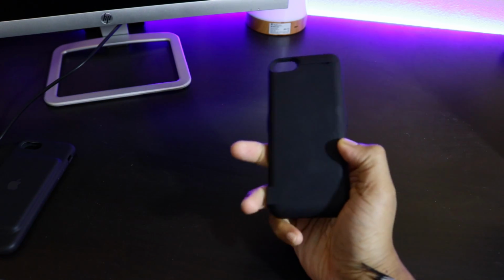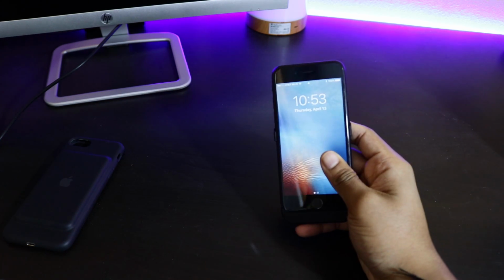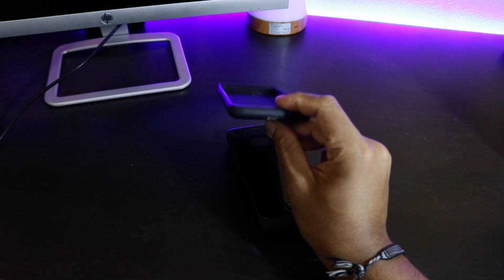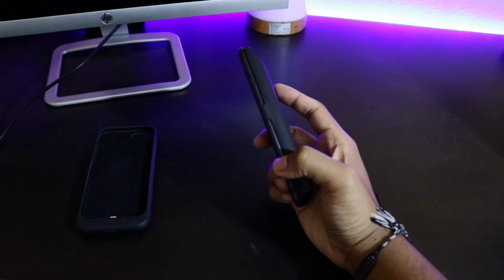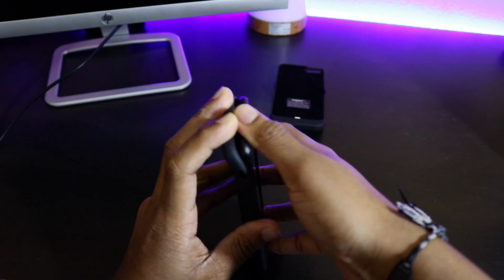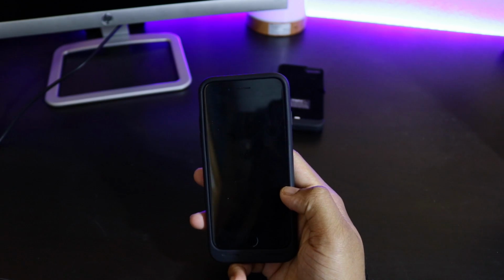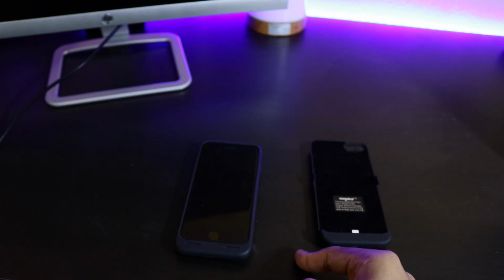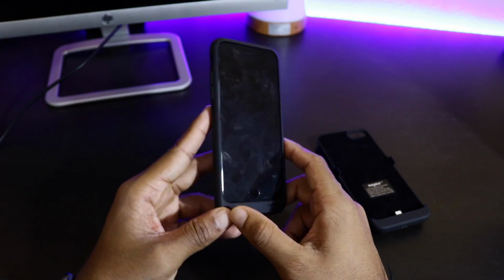$90 Apple Case Charger vs $14 Ebay Case Charger - iPhone 7 Review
Hey everyone, just a quick review on the Apple smart battery case charger vs ebay iphone 7 charging case. I hope you enjoy, if you have any questions. Please let me know!

here are the links to the two products:

Apple Smart Battery Case Charger iphone 7: